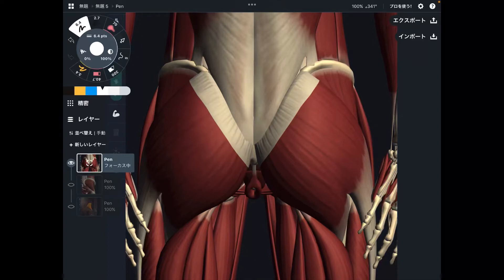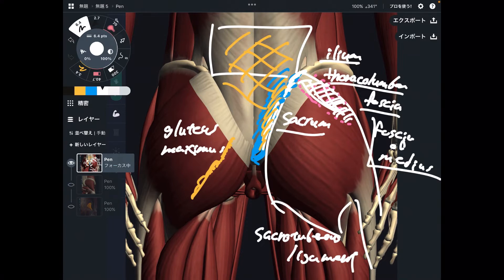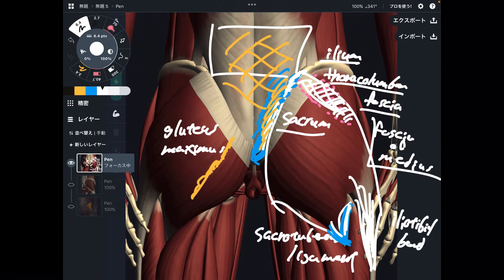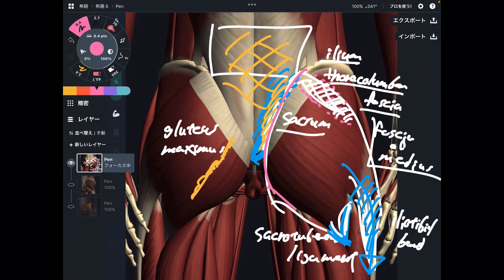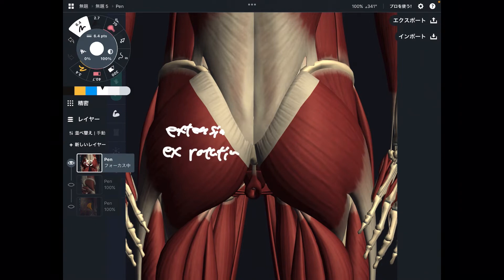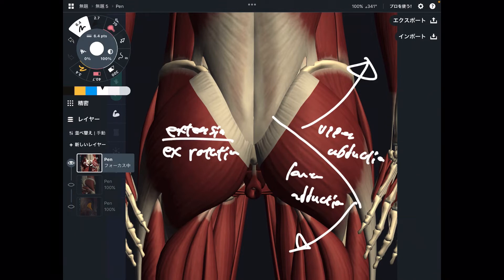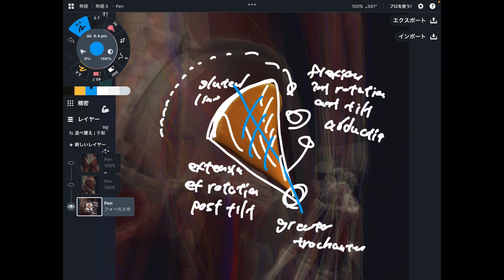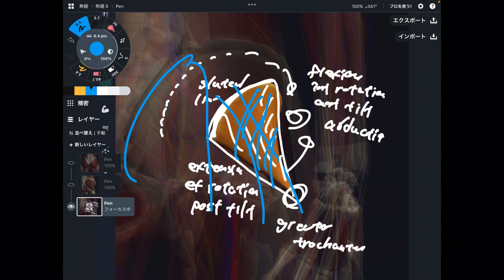Anatomy of gluteal muscles